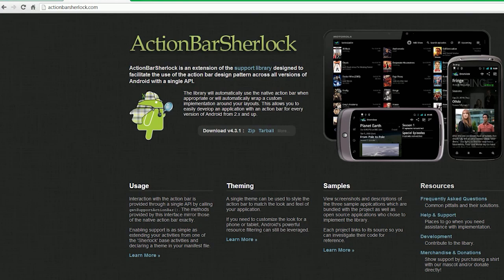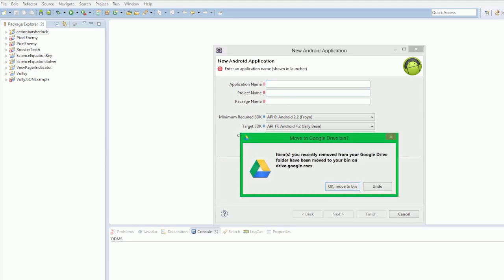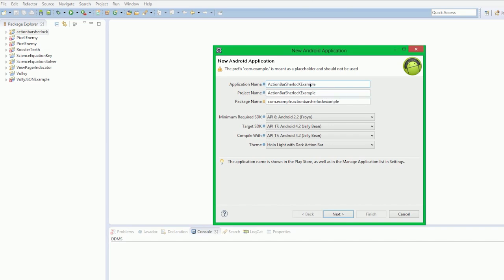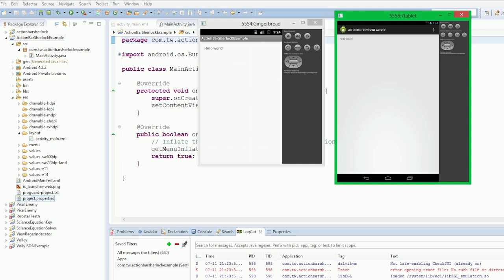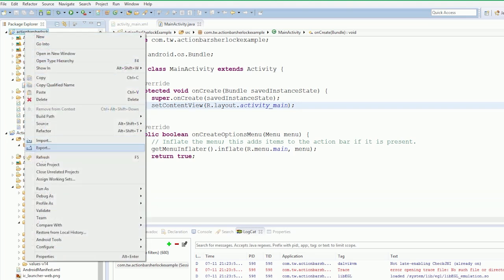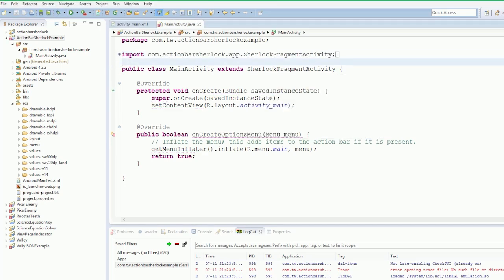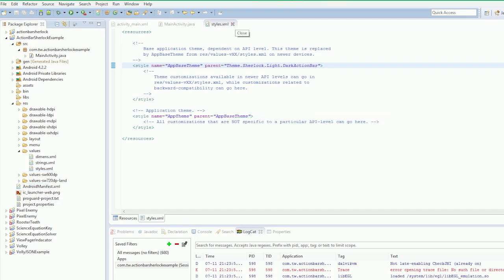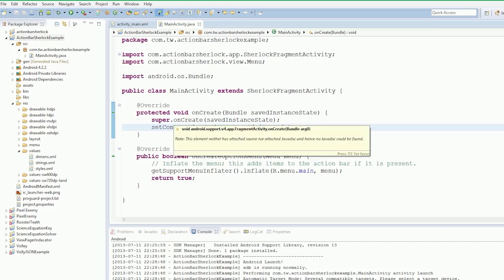Android 4.0 Tutorials - 47. ActionBarSherlock Library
How to use the amazing ActionBarSherlock library for Android. This is one of the best and most useful libraries for Android.